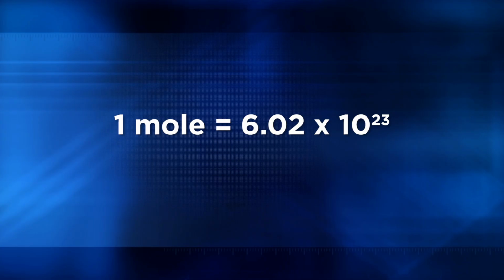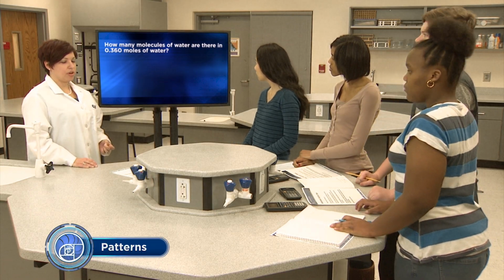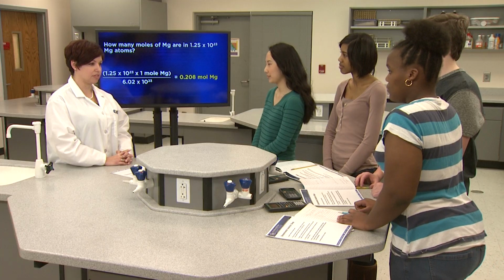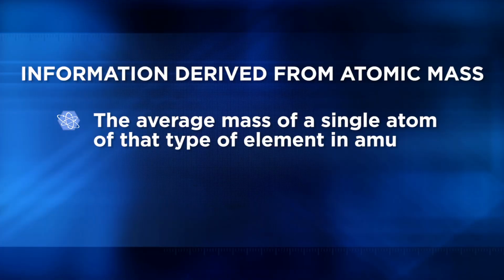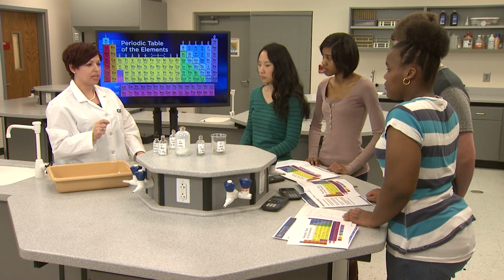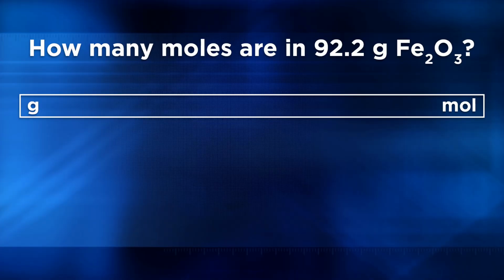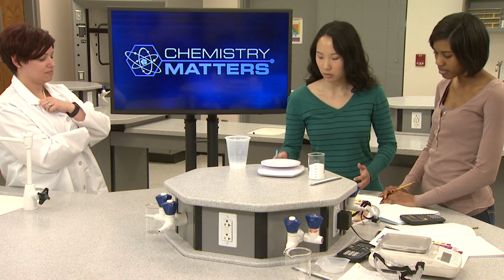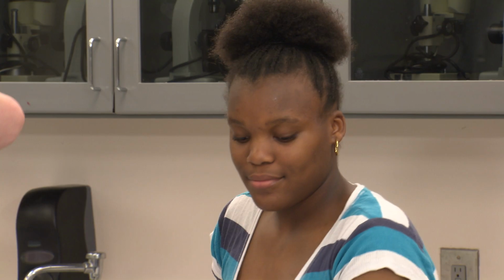What Is a Mole? | Chemistry Matters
This segment examines the mole and Avagadro's number. The students continue their exploration of dimensional analysis.